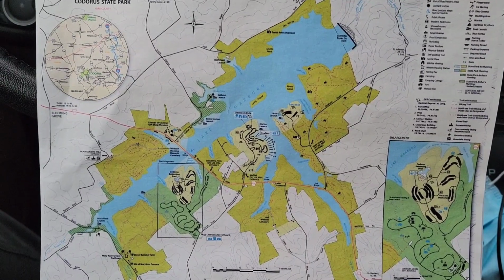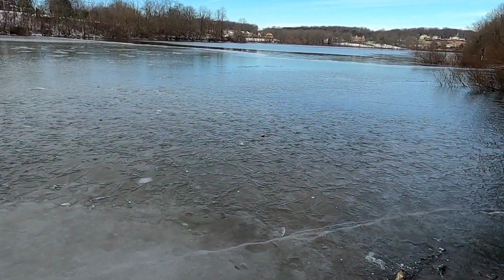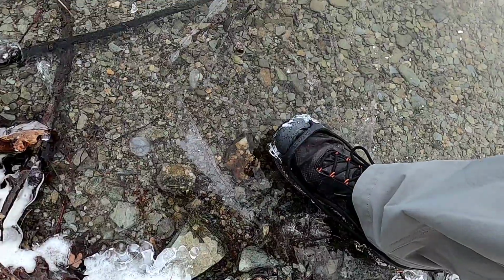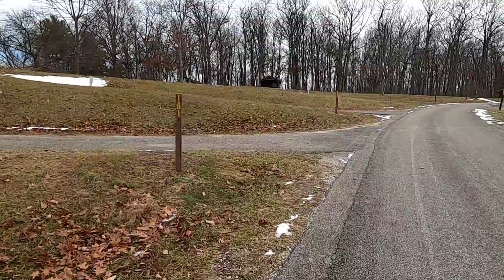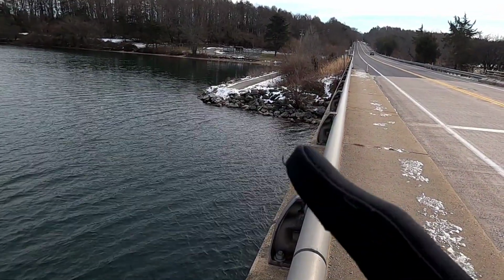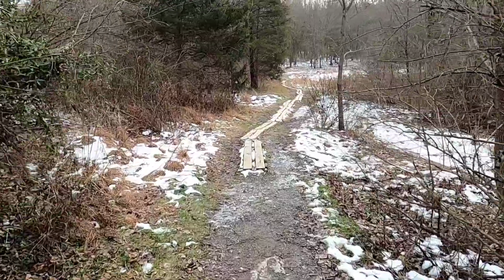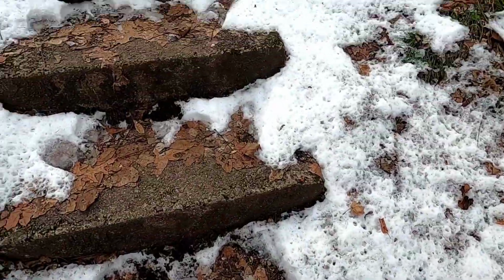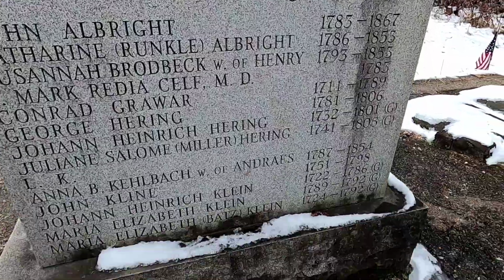Hiking Codorus State Park near Hanover, PA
Codorus State Park surrounds the man-made Lake Marburg near Hanover and Spring Grove, PA. I explored two trails, the Mary Ann Furnace Trail and the La Ho Trail.

This is my 23rd Pennsylvania State Park that I've been to out of 121.

Like my Hiker Dude Dad stickers? Get $10 off your design when you use this

Track Title: Adventure Time
Track Author: Infraction